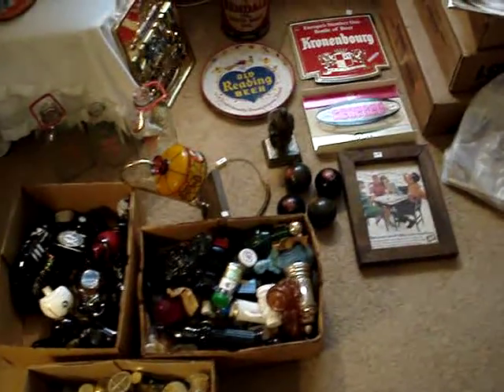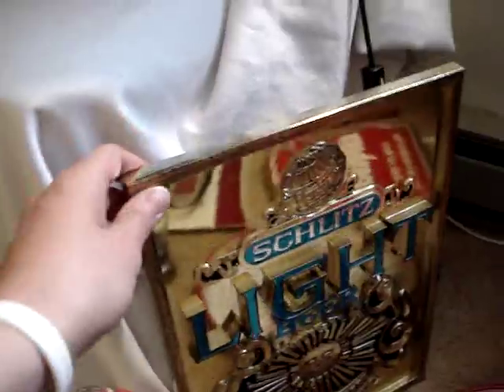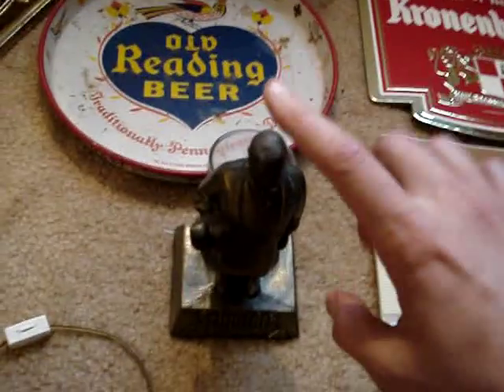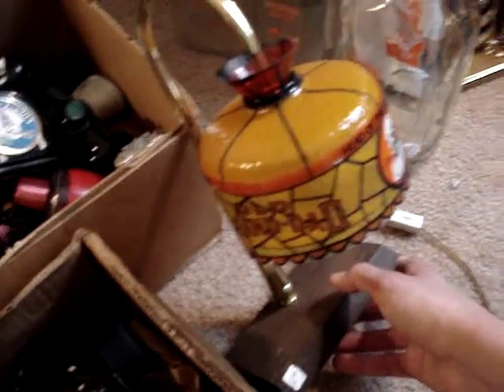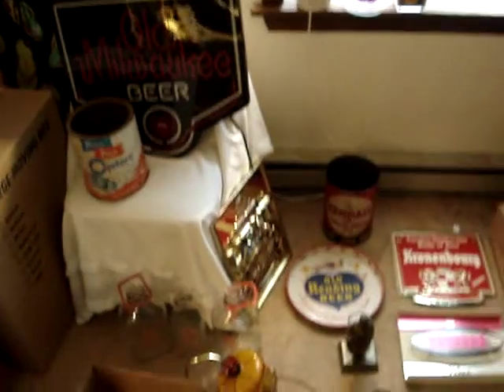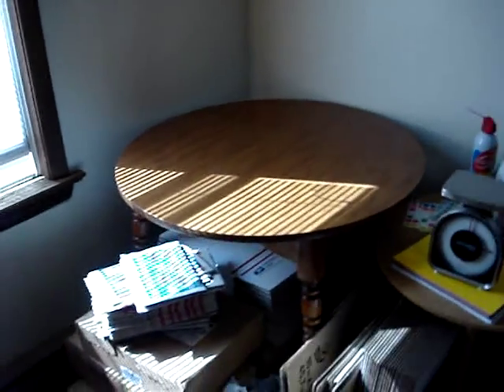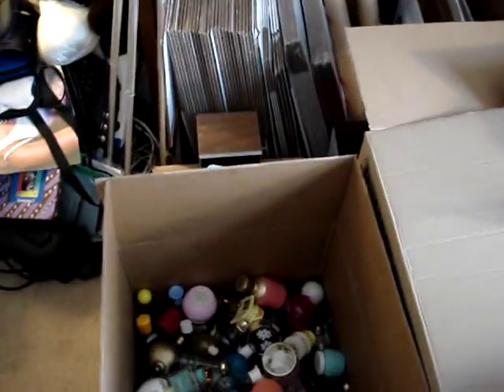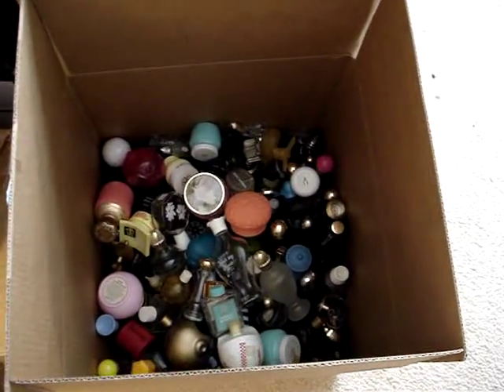"O.U.Picking" Episode 20 - May 10, 2011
FOLLOW on INSTAGRAM to see some of my latest finds!

SEND A SNAP on Snapchat! @brentott ...
. I will reply! ;)